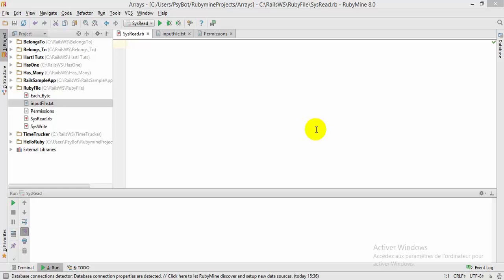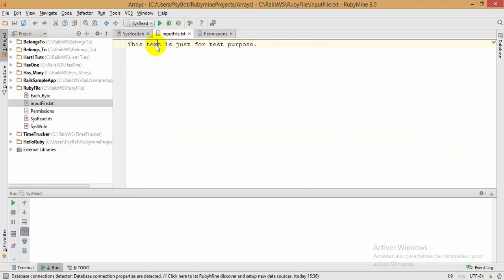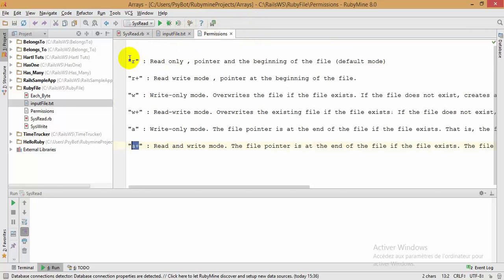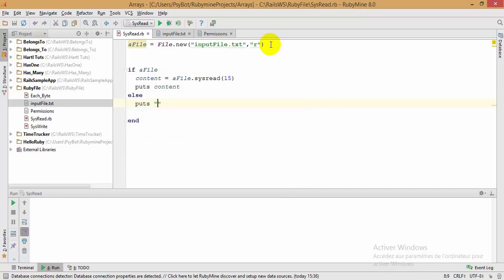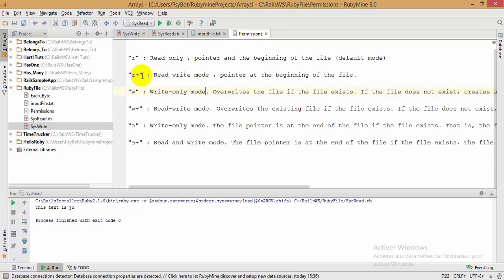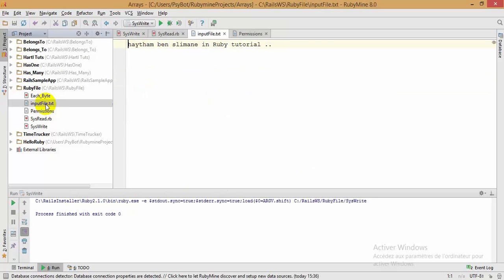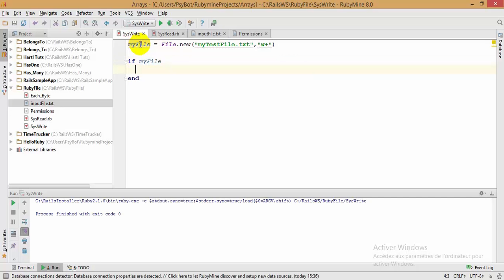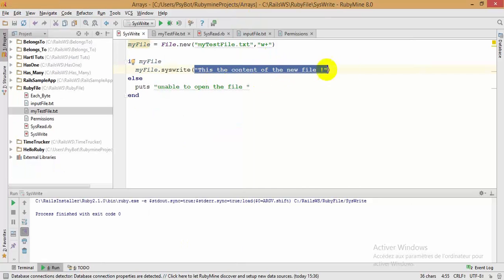Ruby lesson 12 : Read and write into a file in Ruby: PART_1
In this tutorial you will learn how to create a file and how to read and write in a file in Ruby.